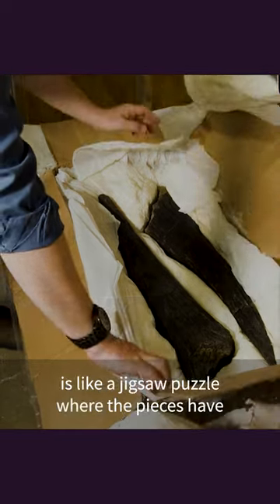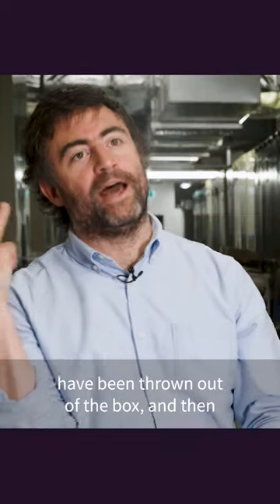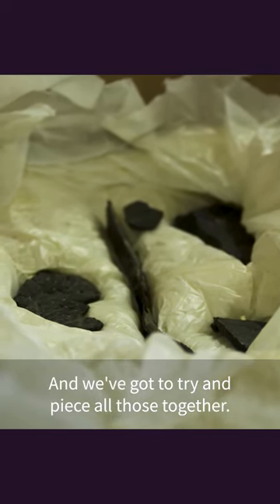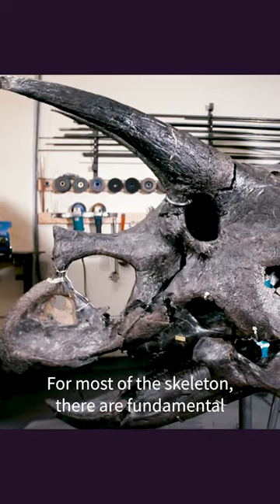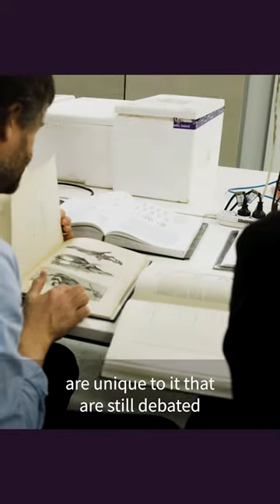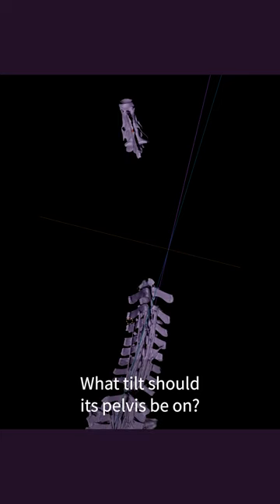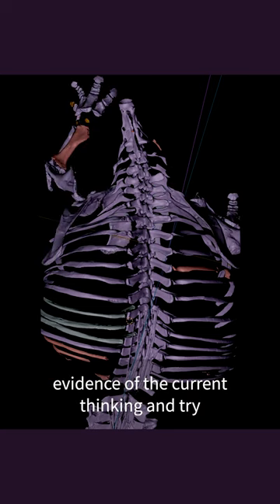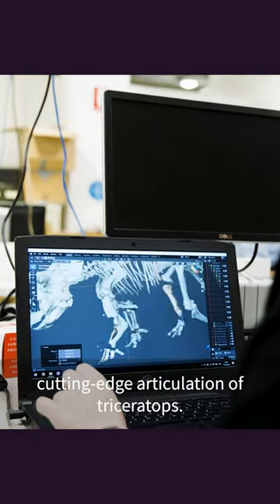How do you work out how all the bits of a dinosaur go together?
How do you assemble a dinosaur fossil?  How do scientists know where each fossil fragment goes?

This episode is a behind the scenes look at the articulation process of one of the most complete triceratops skeletons ever found. Palaeontologist Dr. Erich Fitzgerald and Curatorial Researcher Hazel Richards consider the monumental task and discuss the cutting-edge technology employed to piece together the puzzle.

Triceratops: Fate of the Dinosaurs is opening 12 March 2022, come face to face with one of the most awe-inspiring creatures ever to walk the Earth—the Triceratops.